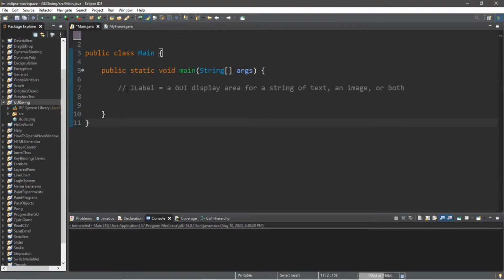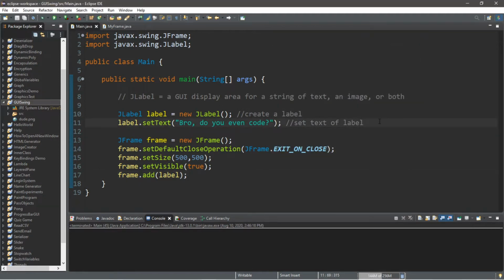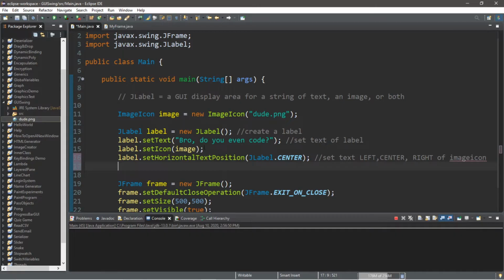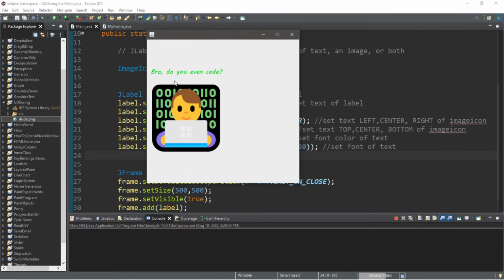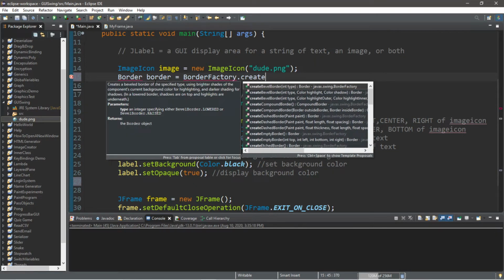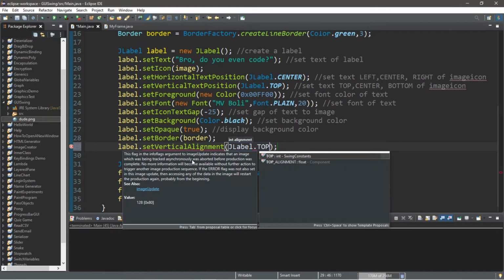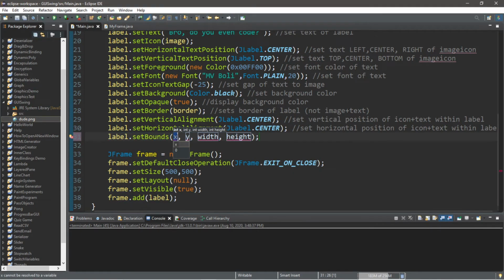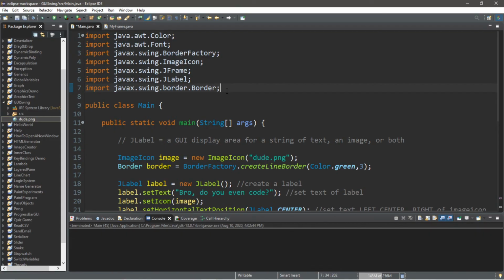Java labels 👨‍💻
Java GUI labels JLabel swing tutorial for beginners